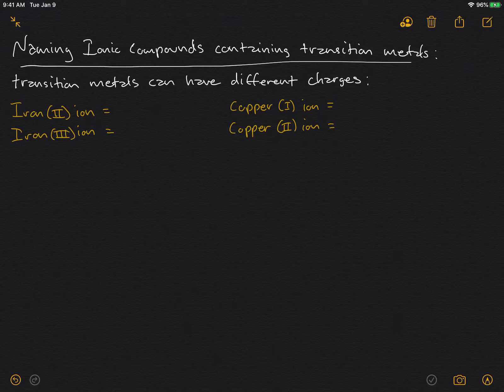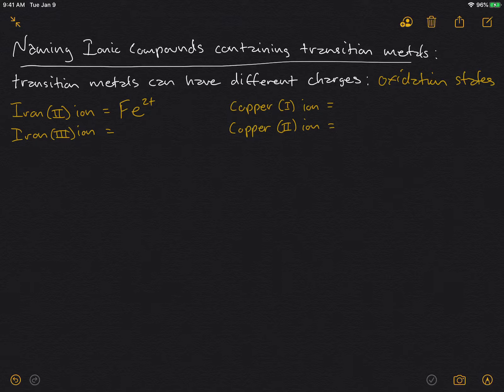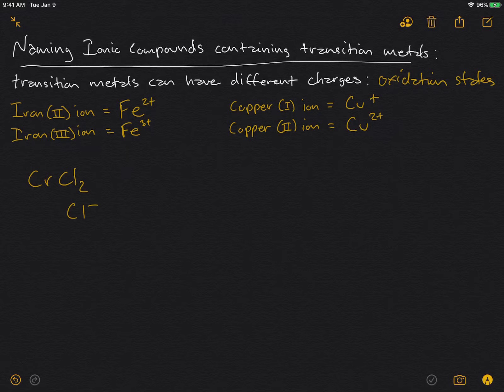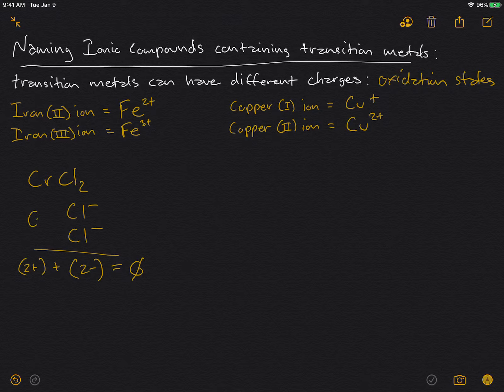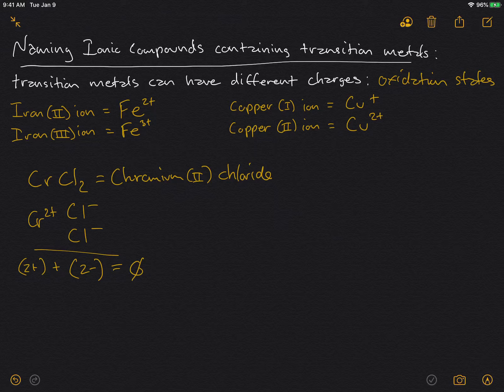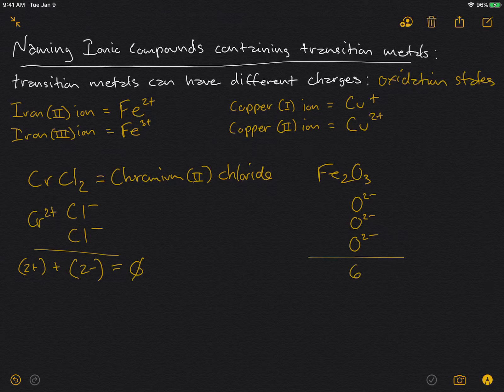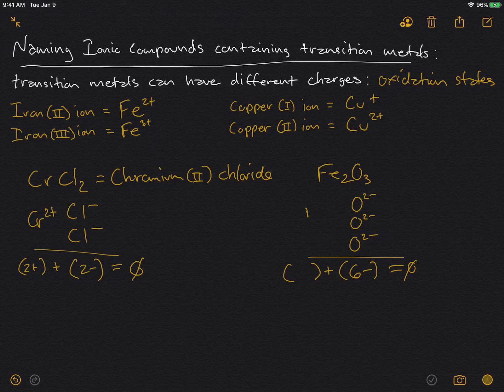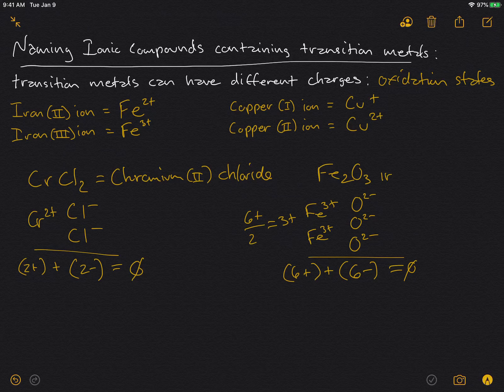Naming Binary Ionic Compounds Containing Transition Metals